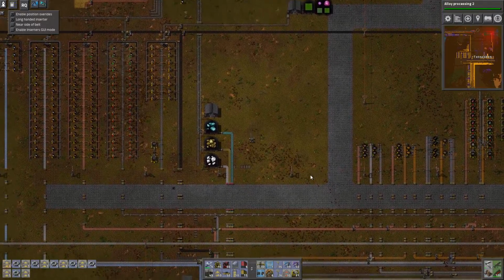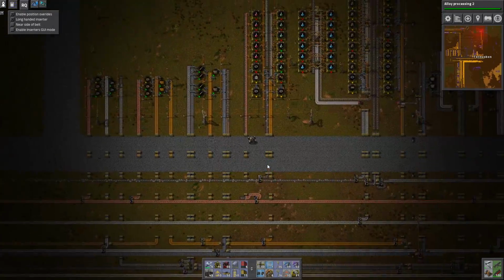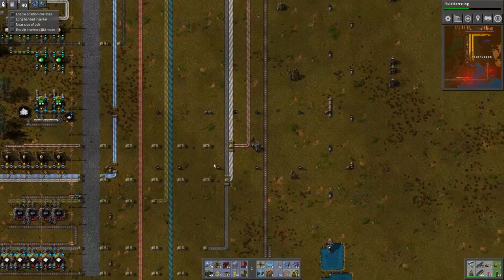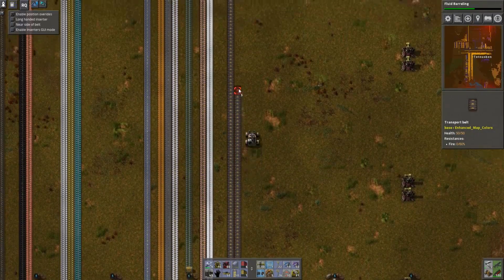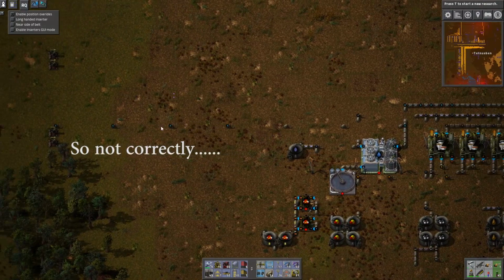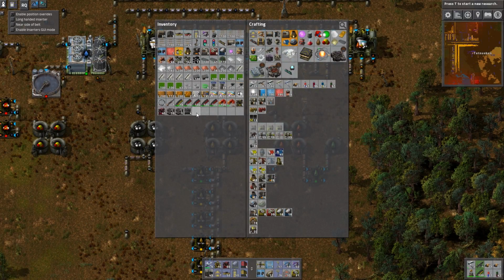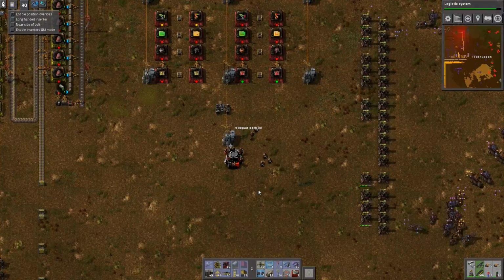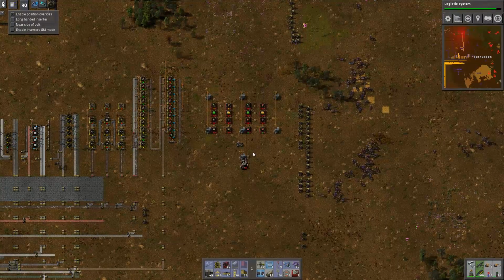FACTORIO | BOB'S ANGELS | EPISODE 17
Welcome to my let's play of moded Factorio, mainly including Bob's Mods and Angels ore's, hence the name. I have made the setup as hard as I'm willing to go with the aim to build as big a factory as I can. With an alternative recording style to most Factorio Let's plays, this should make for an interesting series.

Thanks to Arumba for the main consolidation of mods from his community pack.
Recording style is courtesy of Mangled Pork (AKA Bentham) and Scott Manley (as far as i know).

Factorio has been in development since spring of 2012. So far over 600,000 people have bought the game.